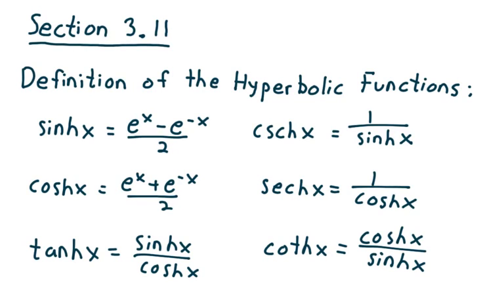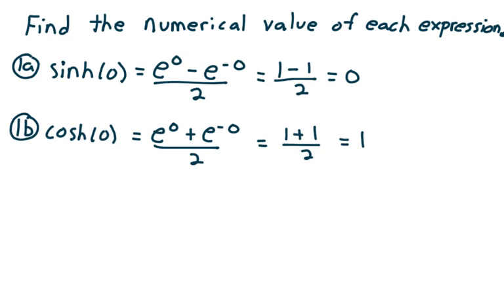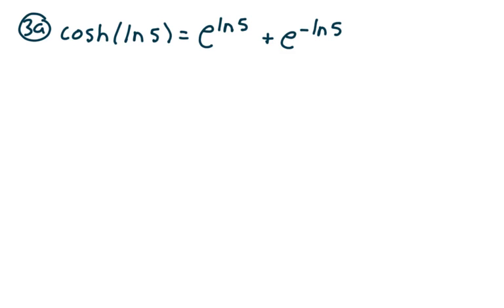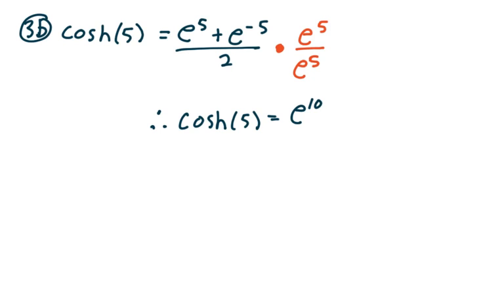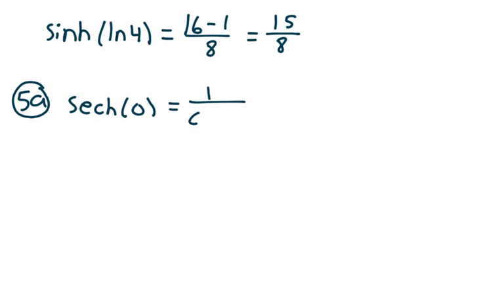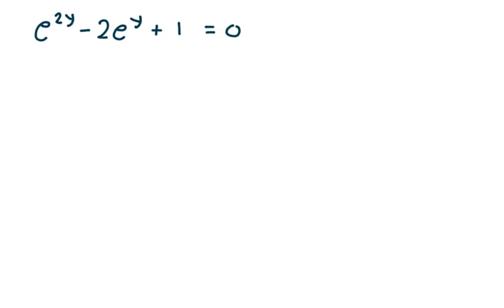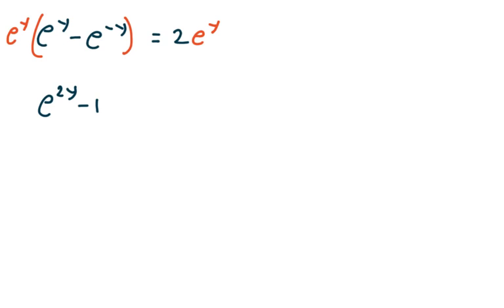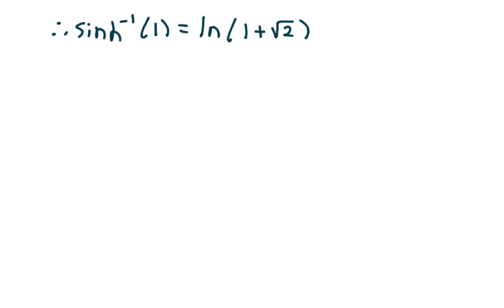Calculus 1, Section 3.11 problems 1-6 from Stewart Calculus, 9th Edition